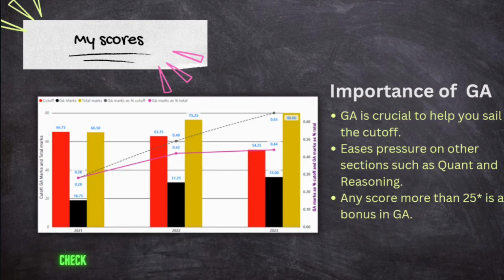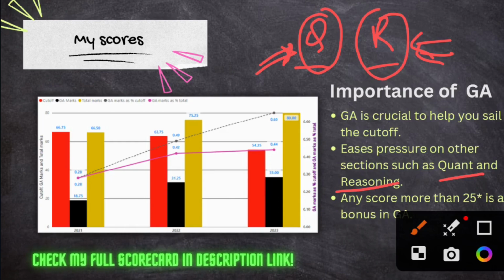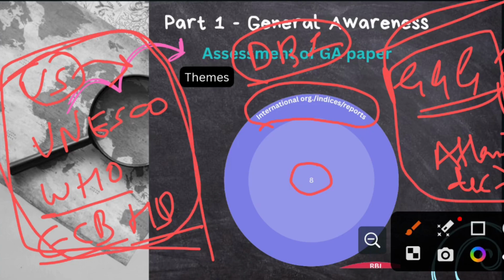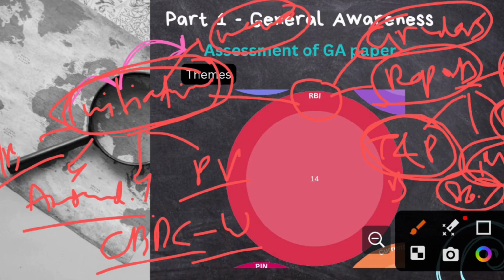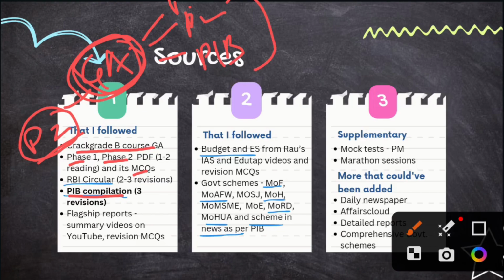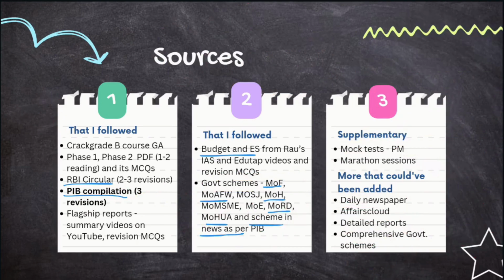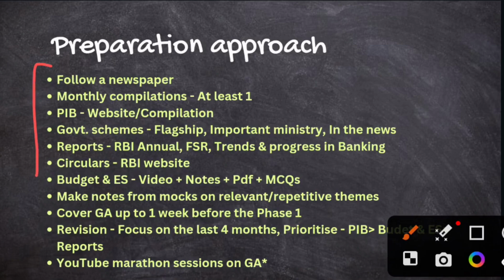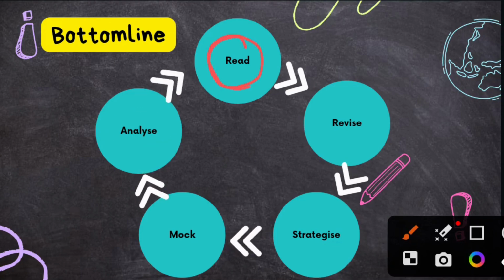RBI GRADE B STRATEGY| PART: 1| GENERAL AWARENESS!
Hi friends.
I'm sharing my comprehensive strategy that I followed for GA for RBI GRADE B.
In the following parts I'll share my strategy subject wise in separate videos.
You can look at my previous scorecards of RBI Grade B phase 1 and phase 2 in below links -